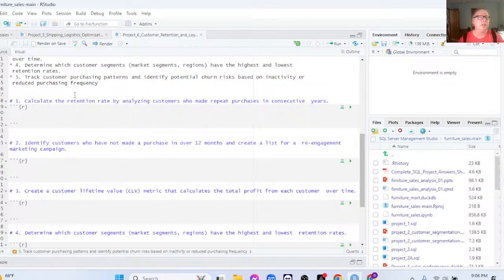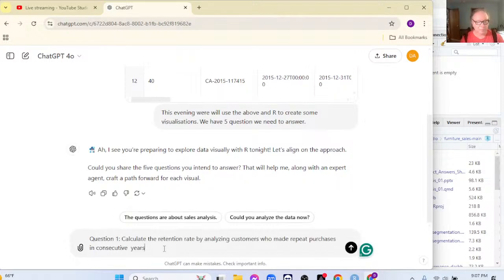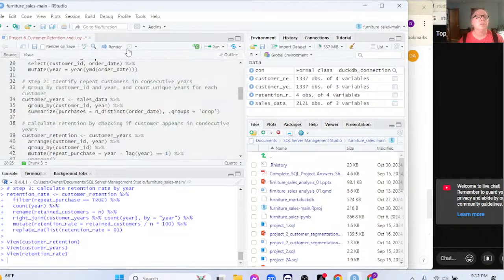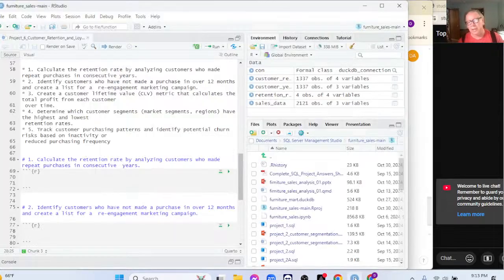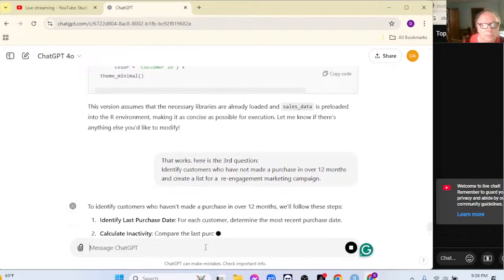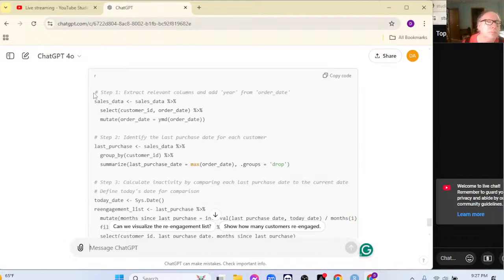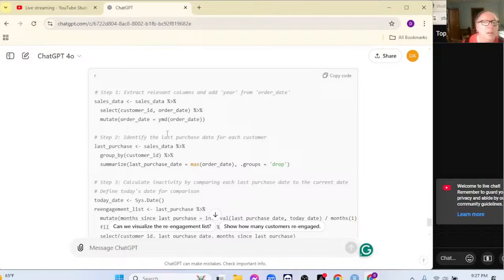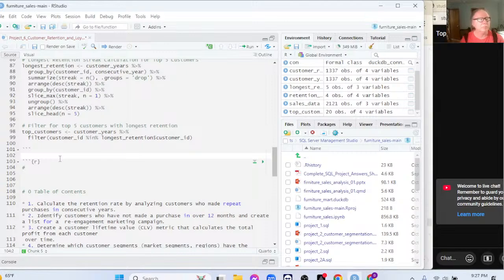R/tidyverse/ChatGPT: Customer Retention and Loyalty Analysis (project 6)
Project 6: Customer Retention and Loyalty Analysis
Objective: Analyze customer retention and create strategies for improving customer loyalty.